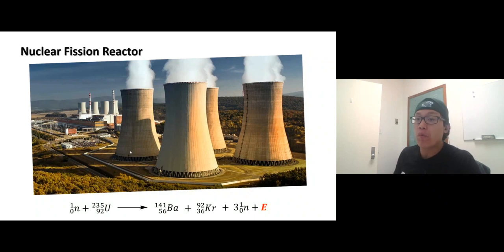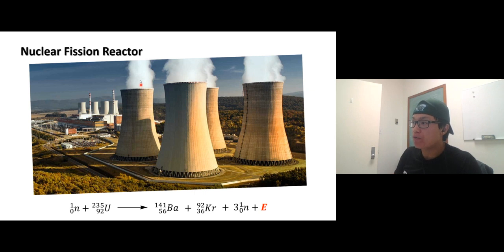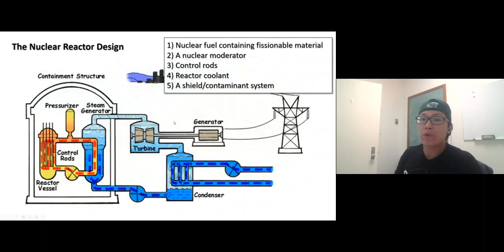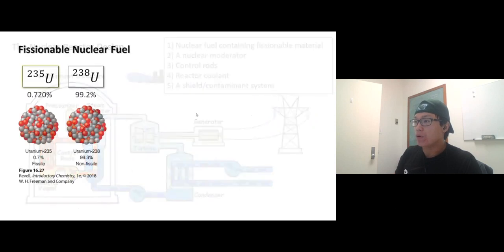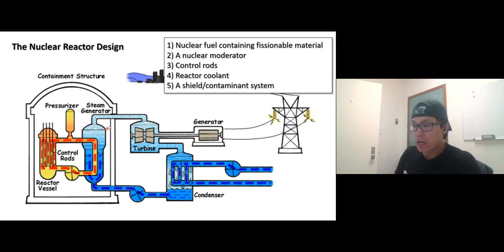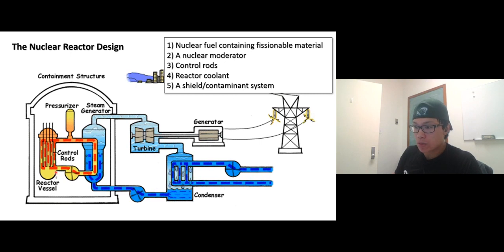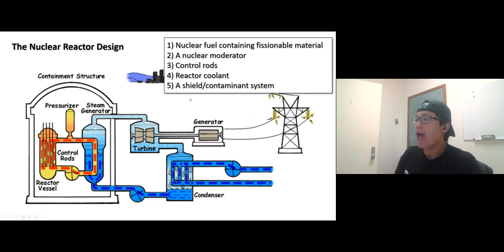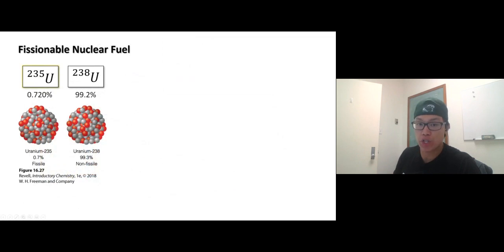Video Ch15 17 Nuclear Fission Reactor default